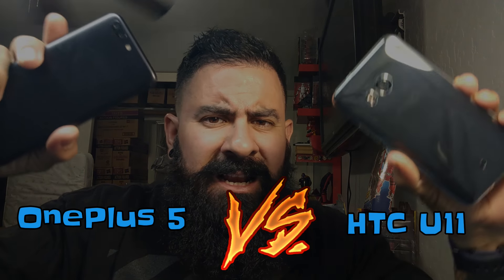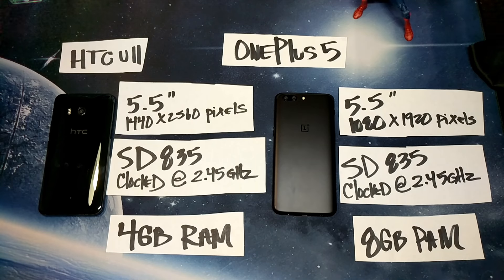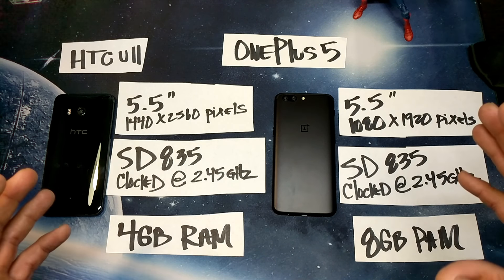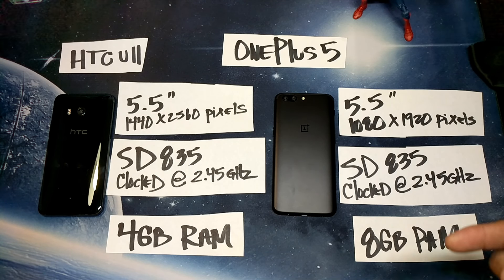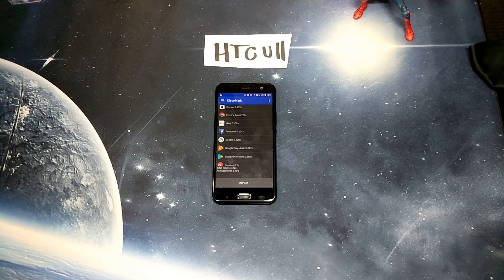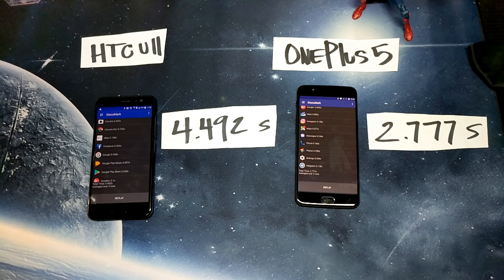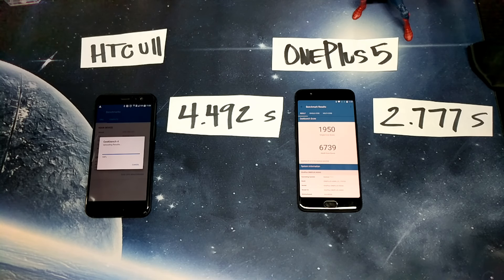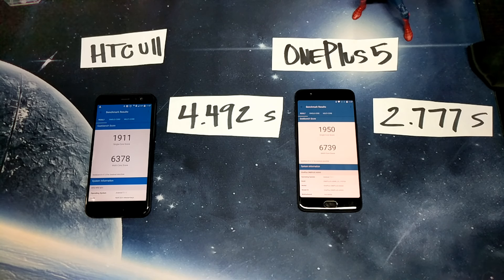HTC U11 Vs OnePlus 5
In this video I put the OnePlus  5 vs The HTC U11 is a app opening benchmark test and GeekBench 4. Who will win? stay tune to find out!..